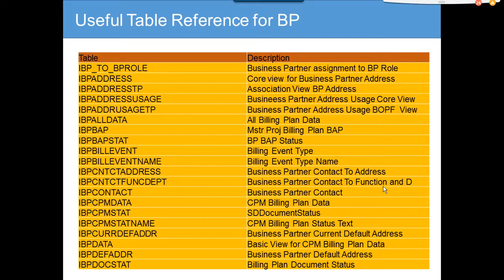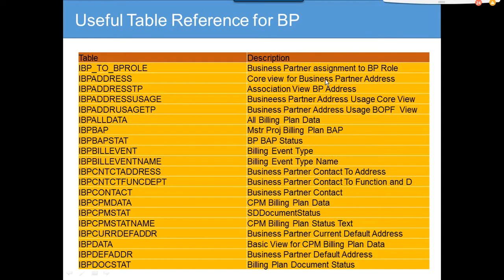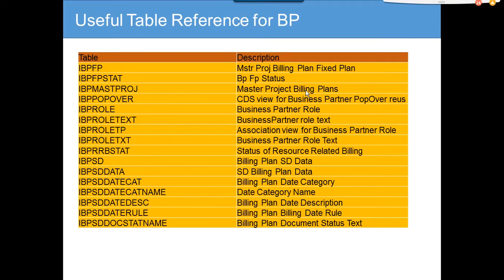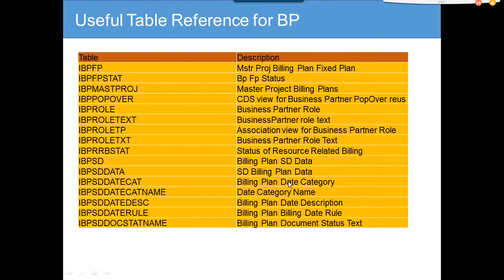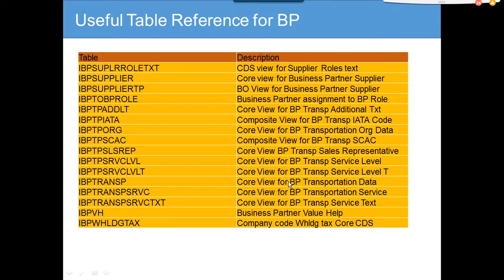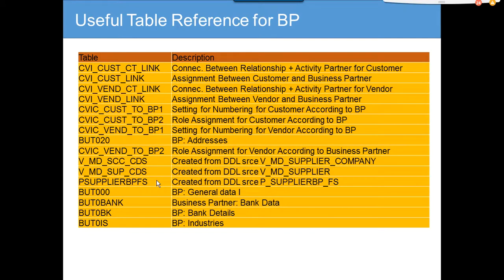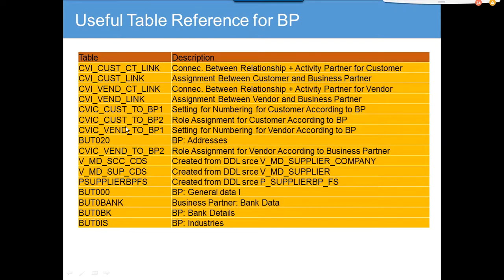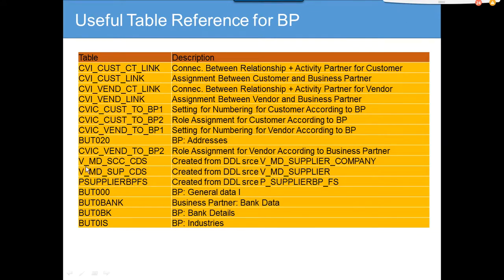SAP S/4HANA Business Partner Tables